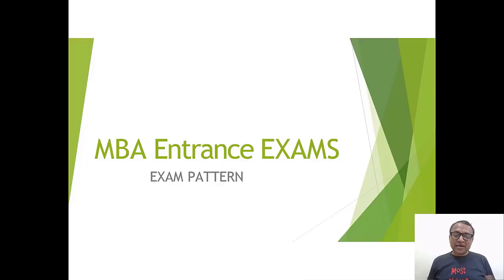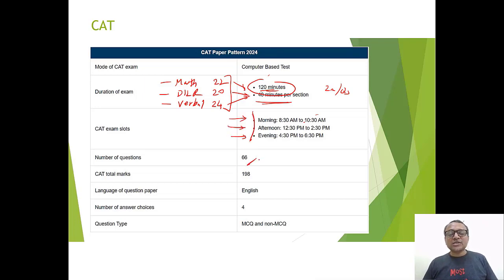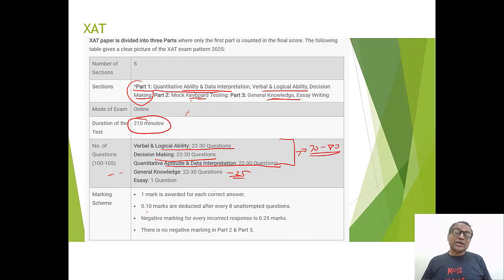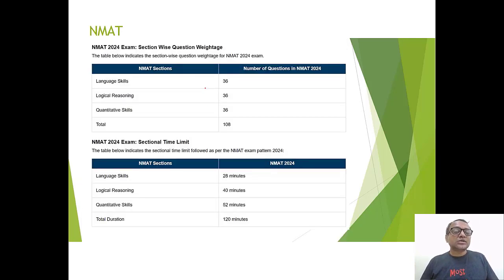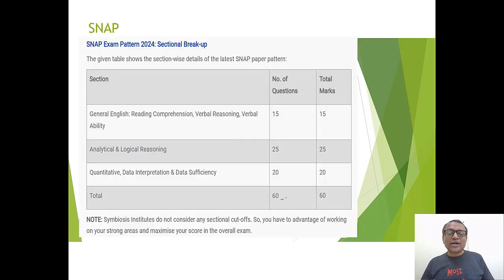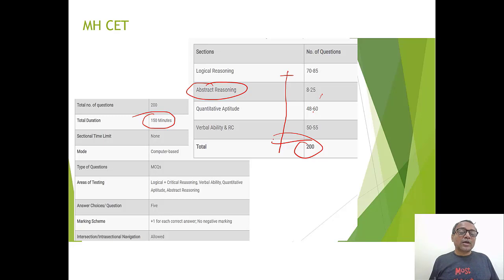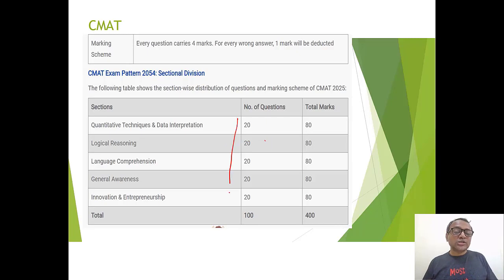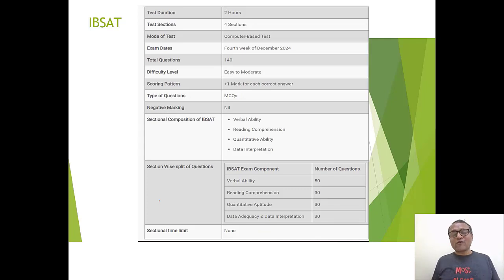MBA Entrance Exams | Paper Pattern and other details | Prepare for MBA | Patrick Dsouza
• CAT
• CET

Test Series
• CAT
• CET
• IIFT
• XAT
• NMAT
• SNAP
• CMAT
• TISS

• CAT
• CET
• XAT
• IIFT
• NMAT
• SNAP
• CMAT